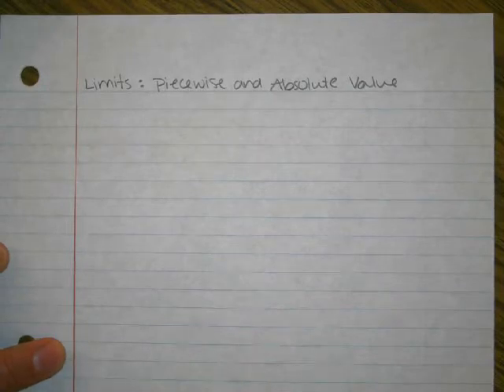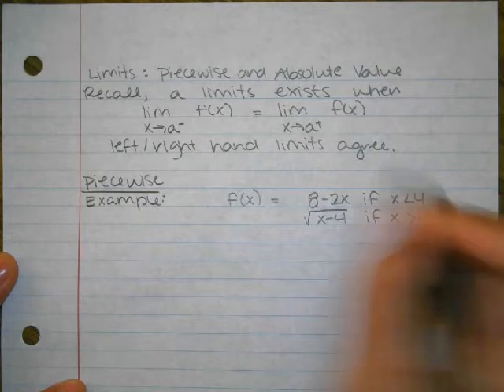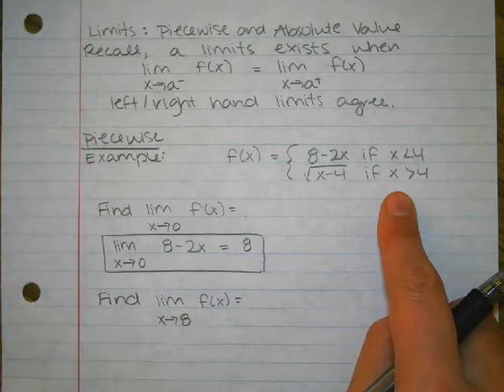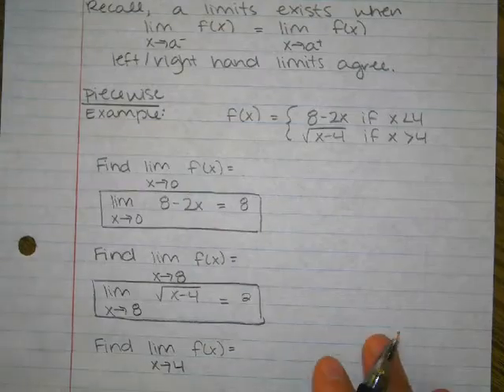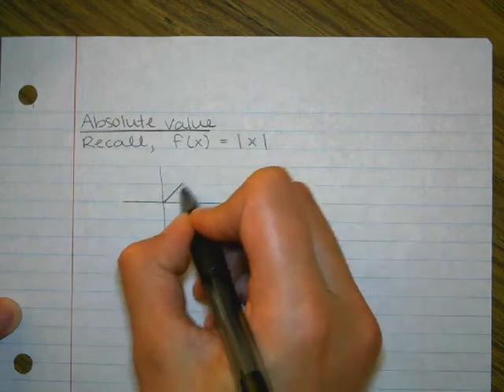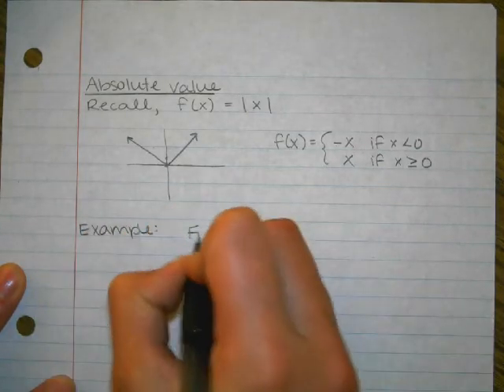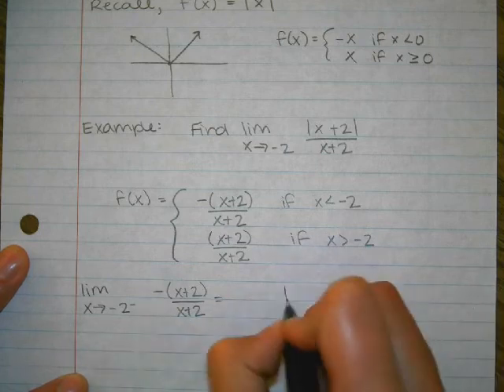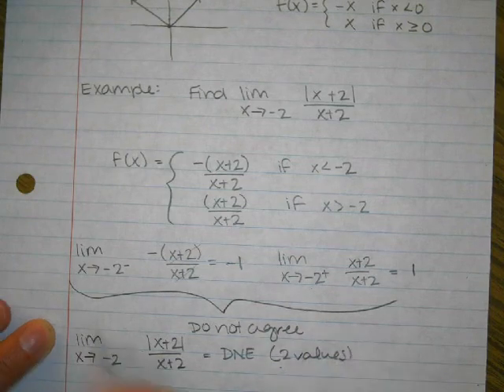Limits of Absolute Value and Piecewise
Only watch until 9:50, I was unable to finish the last example due to the bell ringing and my having to teach (lol)